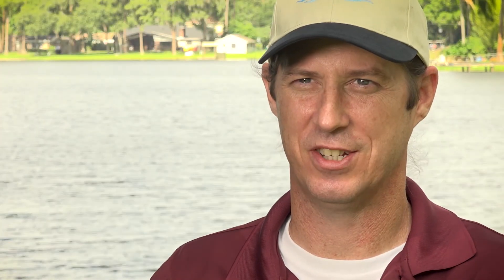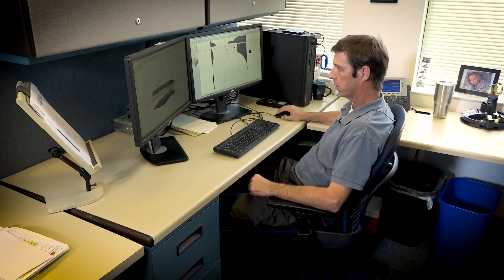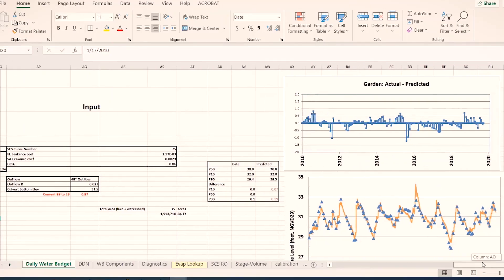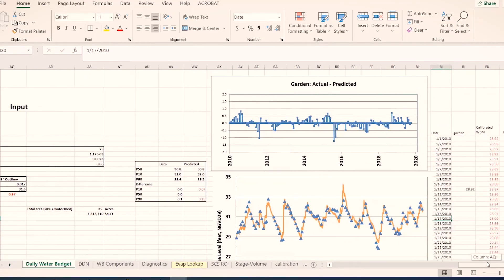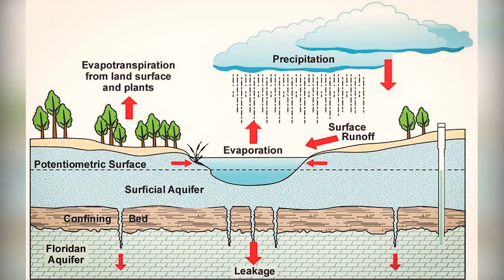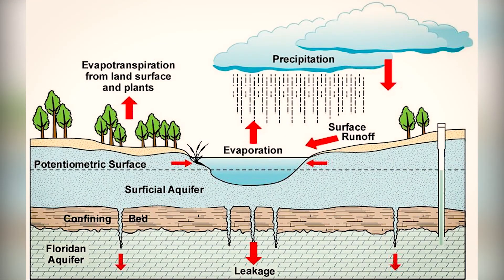Setting Lake Minimum Flows and Levels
What is an MFL? And what is the process setting one for a lake? Find out.